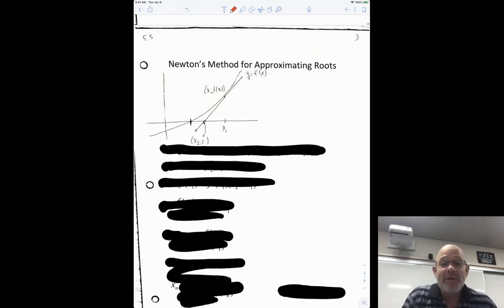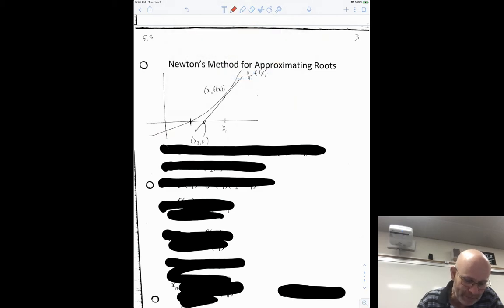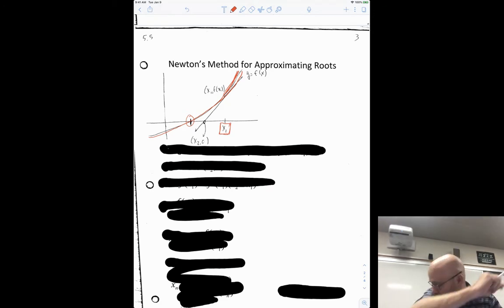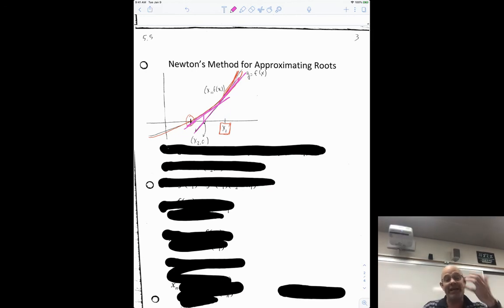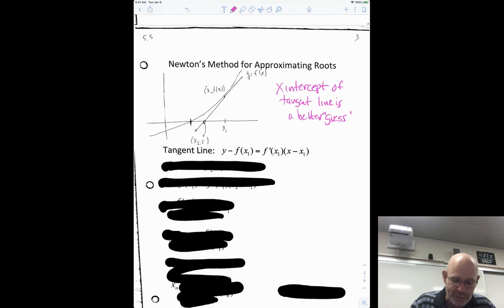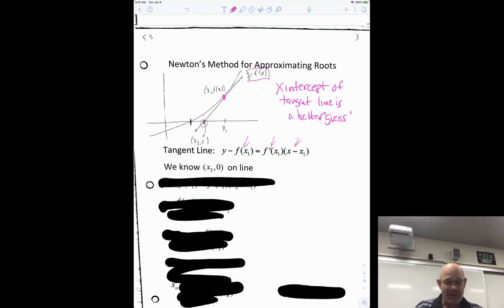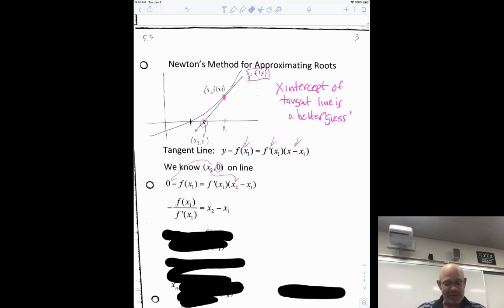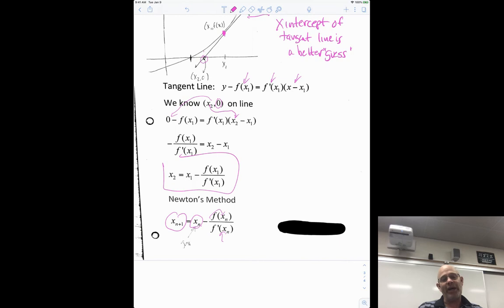Newtons method explanation (October 1)